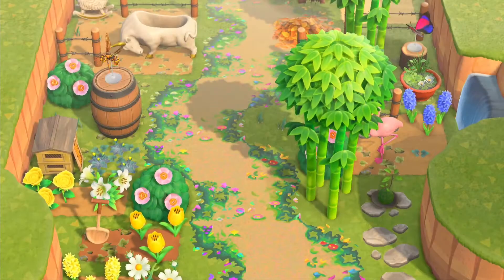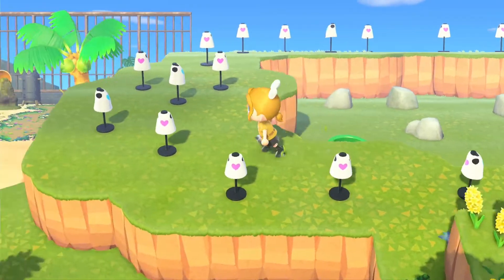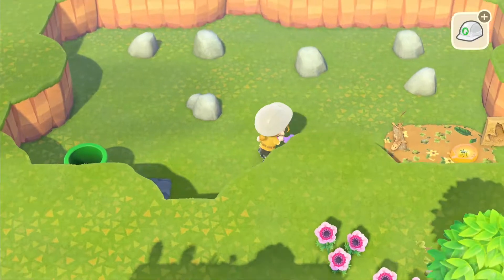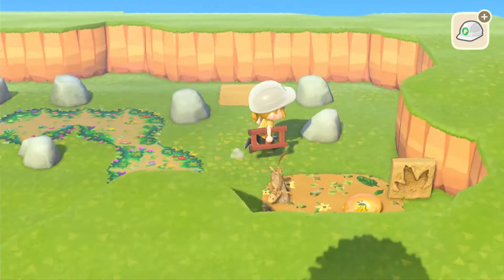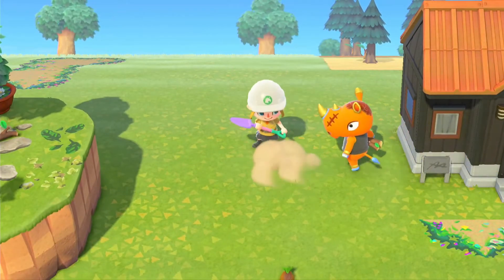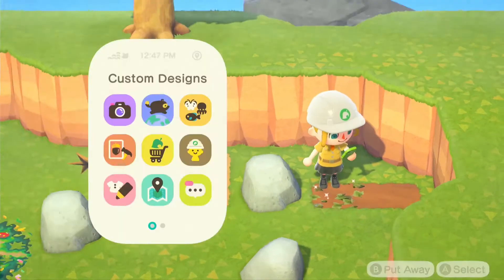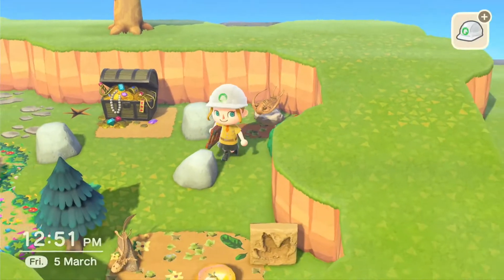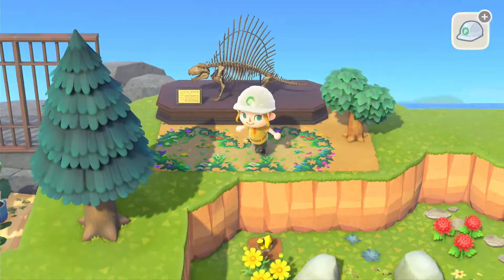Rock Garden Dig Site Speed Build! !Animal Crossing : New Horizons)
Hi everyone!  Today I built this rock garden and turned it into a dig site 😊 I particularly love the Dinosaur Track fossil I used – let me know in the comments what your favourite part was!
More information on rock gardens:
To make this, I ate fruit and smashed the 6 rocks on my island. One rock will re-spawn in a random place everyday (I chose to time travel to speed up this process). To make the rocks all form in the area I chose I had to cover all free space on my island. I did this using the mannequins formed through the custom-design app because it makes cleaning up quicker. I believe they need to be placed every other square to stop any rocks from forming. Good luck!!

Art is by @marina_crossing on Instagram